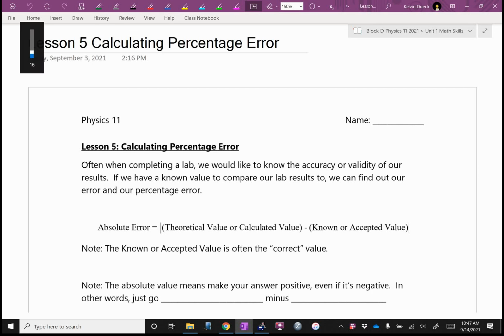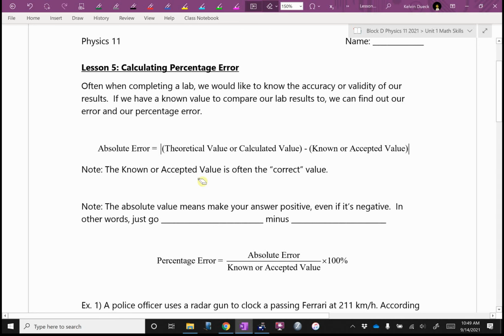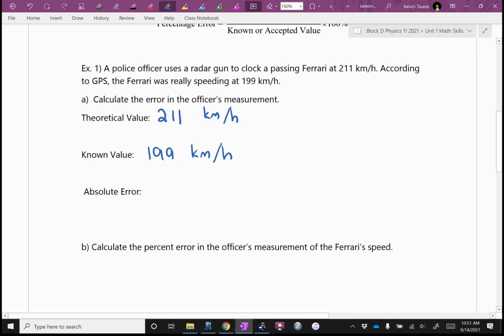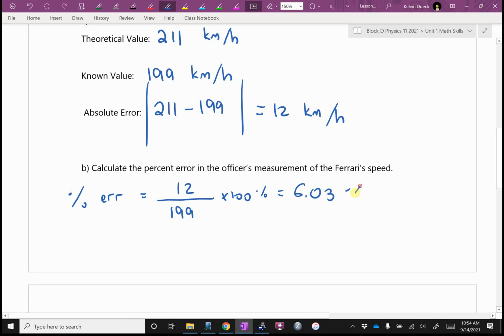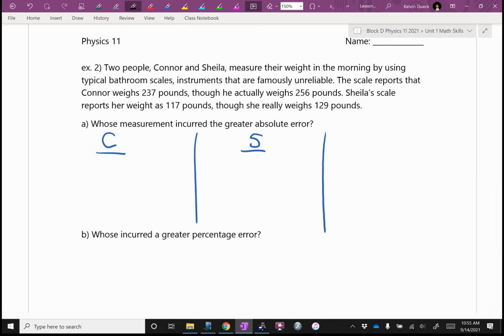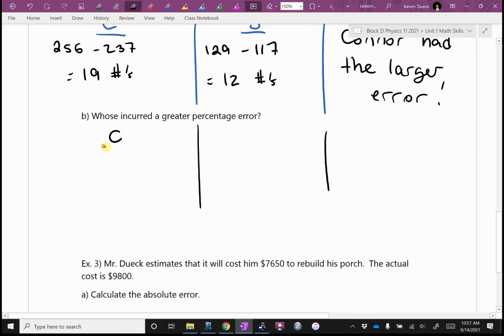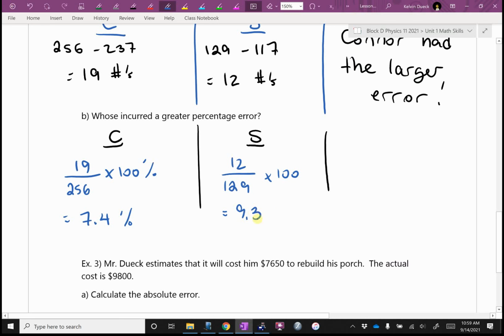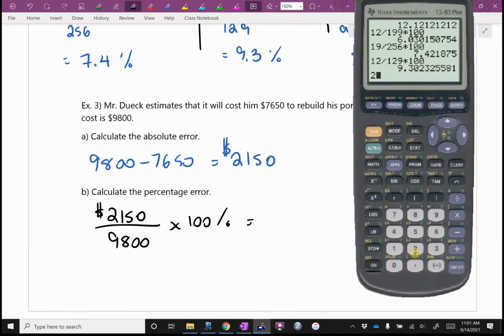Physics 11 U1L5 Calculating Percentage Error